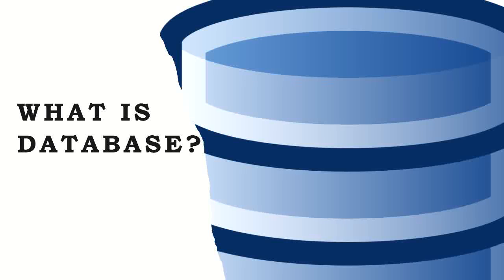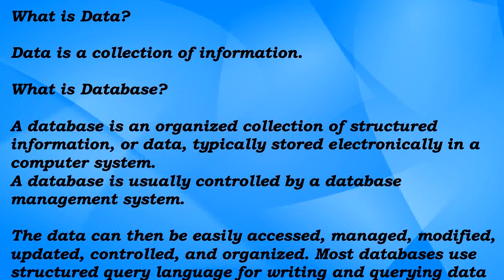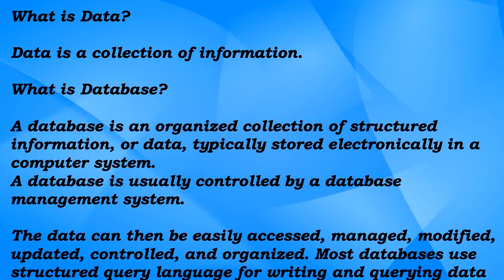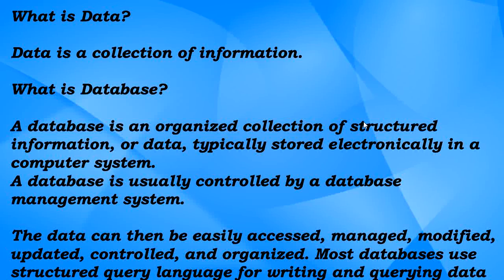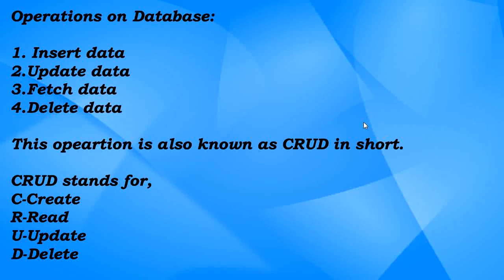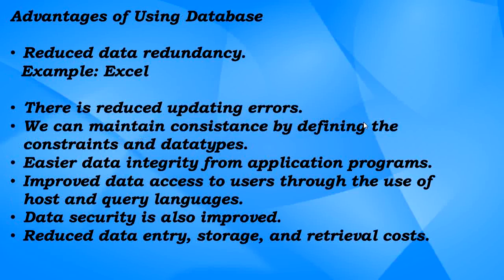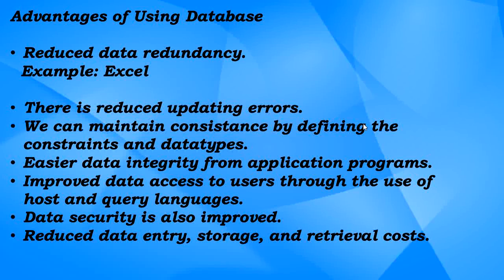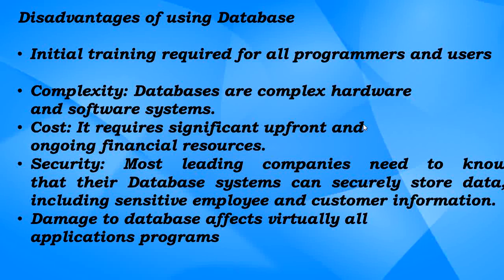What is database-SQL ? What are the advantages and disadvantages of database?